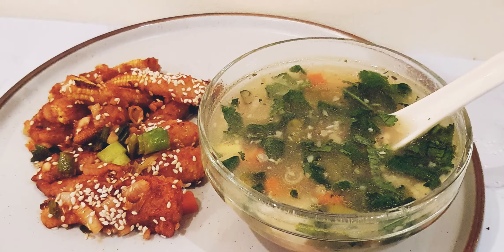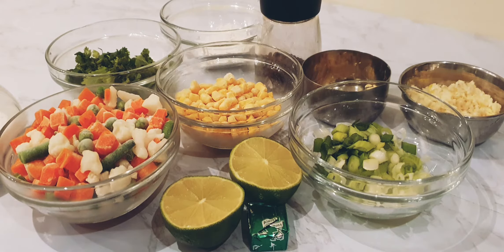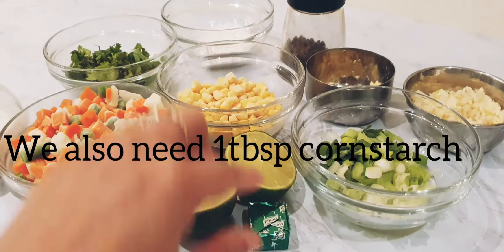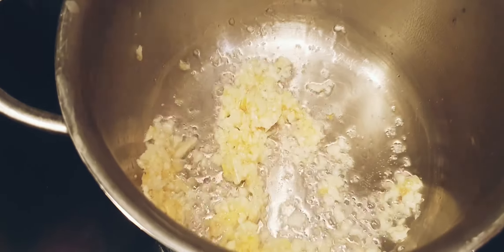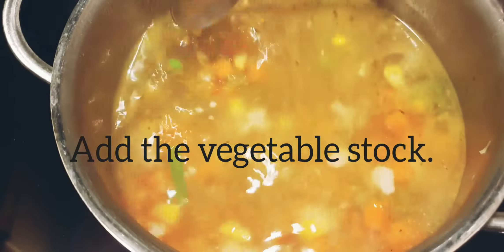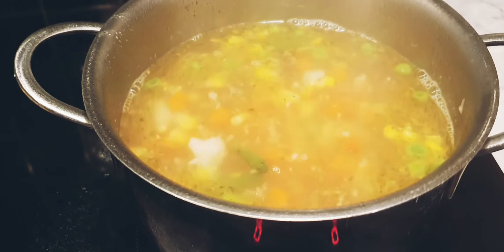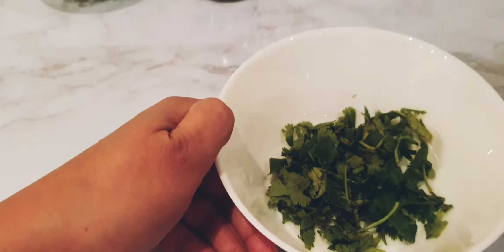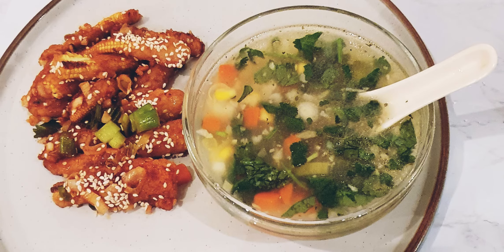Lemon Corriander Soup/Immunity boosting soup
Lemon Corriander Soup

Serves -3-4

Ingredients:
1 cup of mixed frozen vegetable
1/2 cup sweetcorn
1 lime
1/2 cup finely chopped corriander
1/3rd cup chopped spring onion
1 vegetable stock cube
1 tbsp Cornflour
Crushed black pepper
1tbsp chopped ginger
2-2.5 tbsp chopped garlic
1/4 tsp MSG/ Chinese salt(optional)

800 ml of boiling water to make vegetable stock